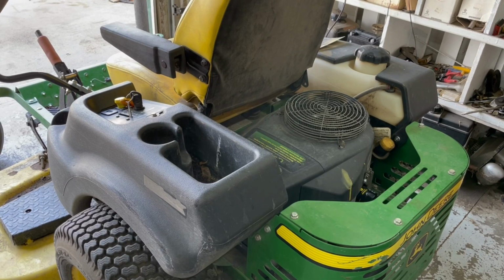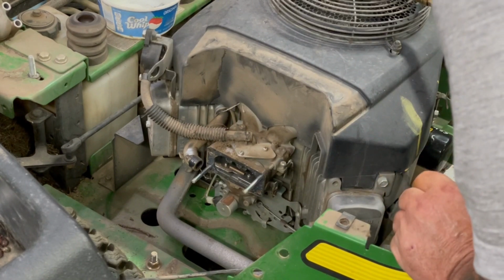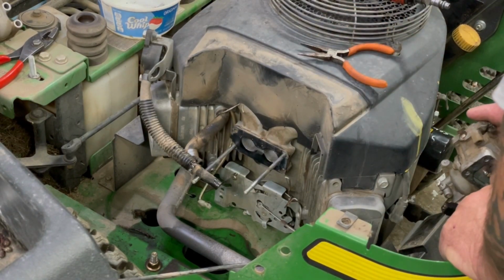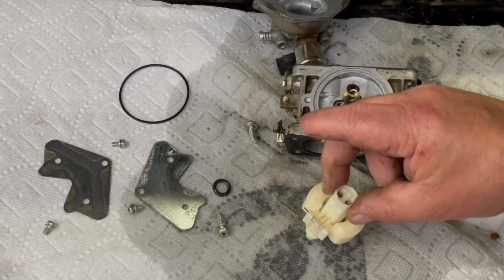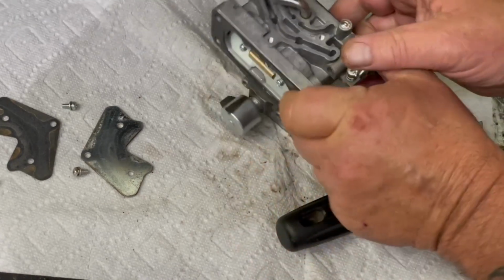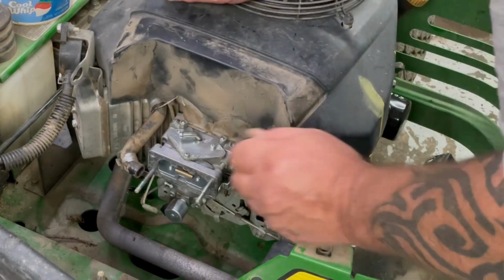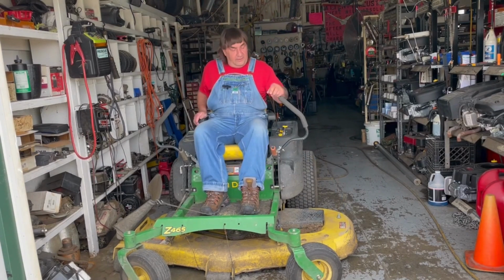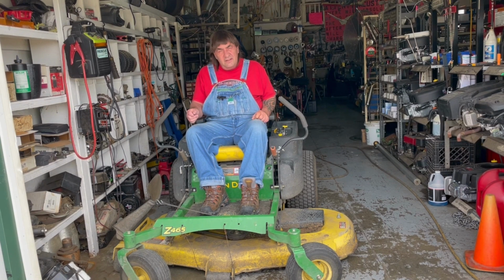John Deere Zero-Turn Z465 w/ Kawasaki V-Twin Cylinder Engine: Get Running Again